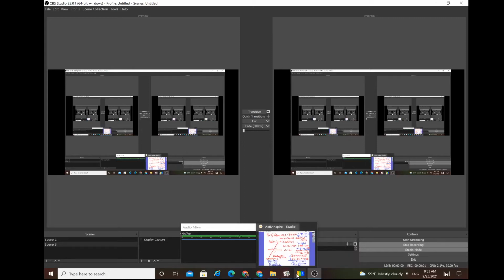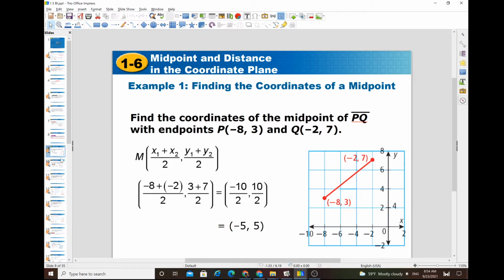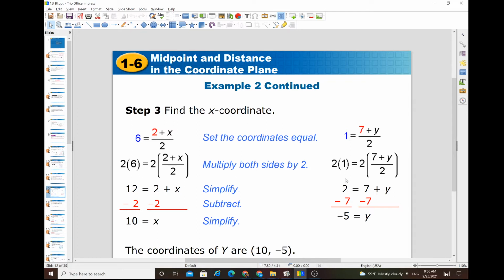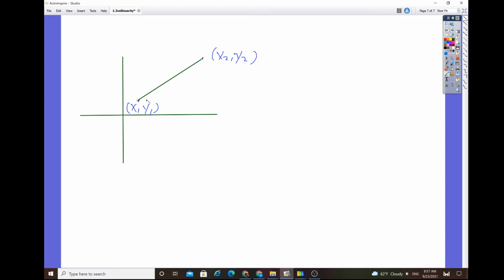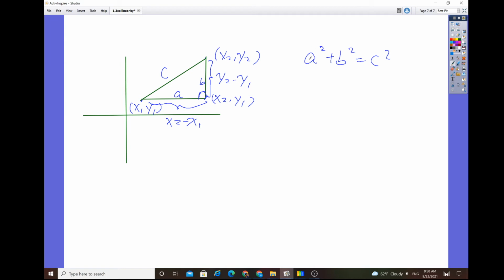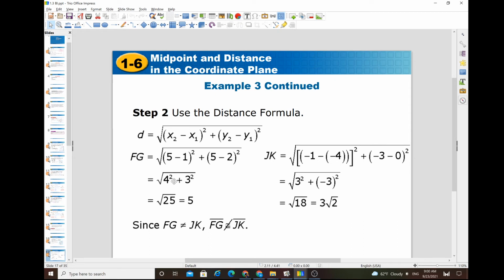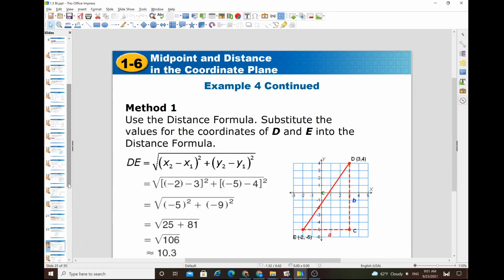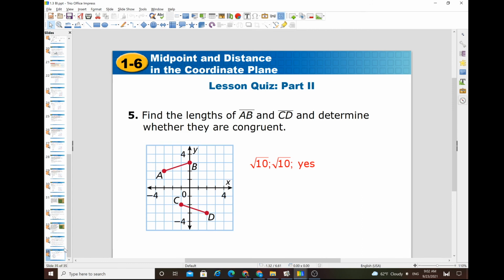The Secret of Mid Point, Distance Formula and The Pythagorean Theorem Geometry Honors 1 3 Part 2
In this video, Mr. Chen explains the way to apply the midpoint, distance and the Pythagorean Theorem.